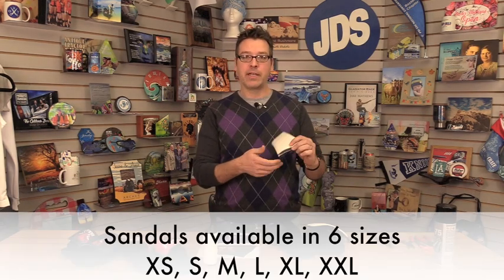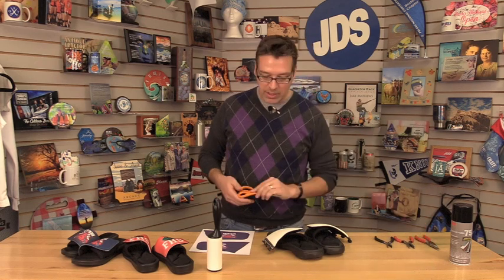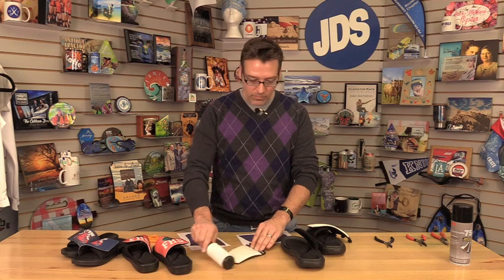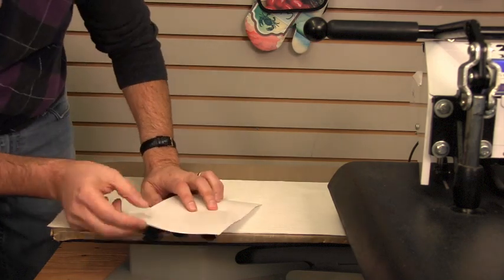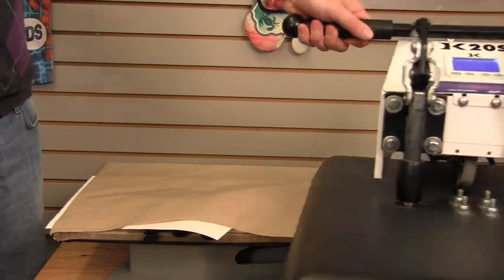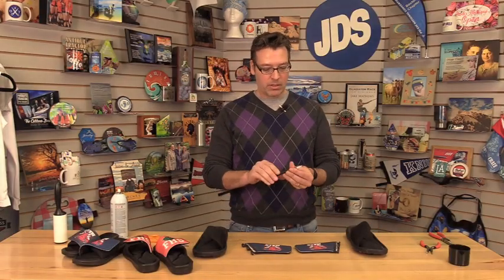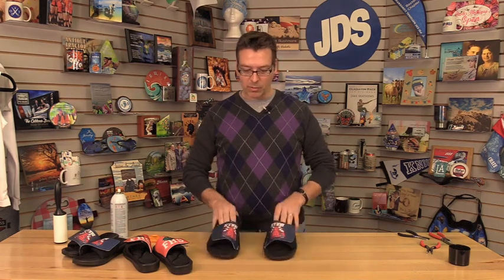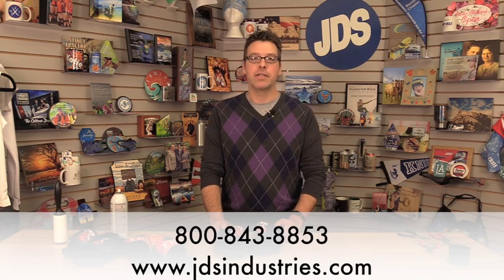How to Sublimate Slide Sandals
JDS Sublimation Specialist, Shon Roti, demonstrates how to sublimate the slide sandals.